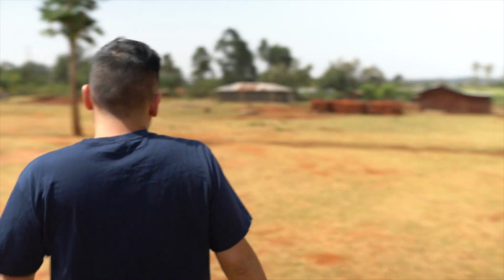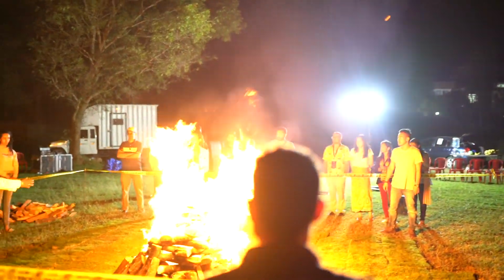Raise Your Vibrations & Connect to the Universe With FIRE WALKING [Warning: Don't Try This At Home!]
If you are wanting to raise your vibrations, increase your vibrational frequency to connect to the divine, the universe it's not easy as it takes a lot of alignment, however this is the fastest way that allowed me to understand higher vibrational frequencies and how to channel and speak to the universe!

**EARLY BIRD £19 Tickets to See The Secret [Law of Attraction] LIVE in London!!**

Manifestation Water Bottles Currently SOLD OUT!!

🤔Want to Ask Eric a Question? 🤔
Drop your questions here: ► m.me/MasterSriAkarshana

💡 ERIC’S RECOMMENDATION:💡

EQUIPMENT USED TO FILM THE SHOW:

► CAMERA - CANON 80D
► SIGMA LENS
► CAMERA TRIPOD
► STUDIO LIGHTING
► RODE MICROPHONE
► APPLE MACBOOK 15 RETINA

All Fanmail to:
H Akademy LTD
Lincoln,
LN5 5JZ

Also available on ( Spotify, Apple Podcasts, Google Store )